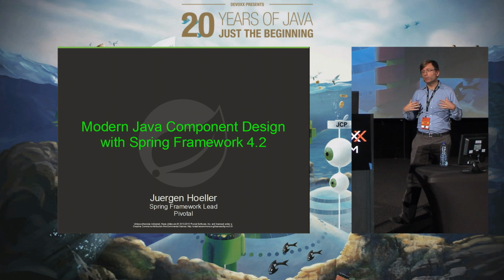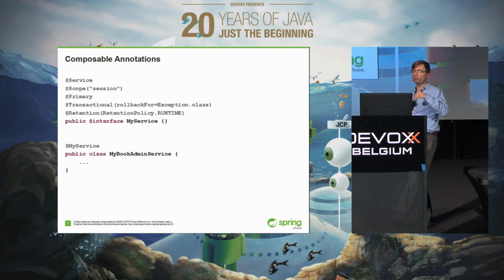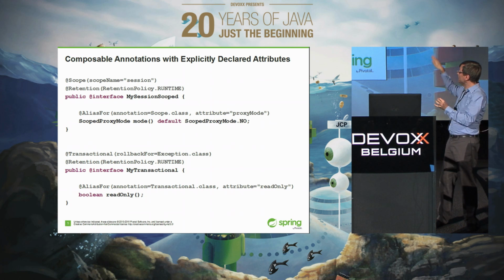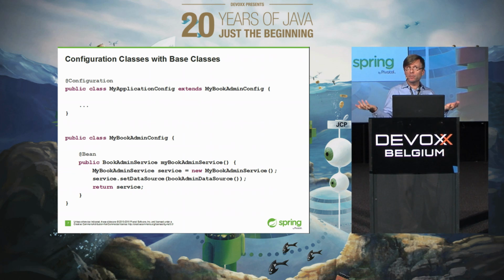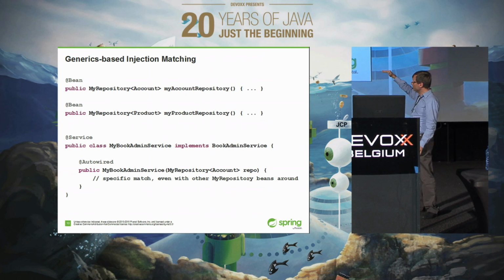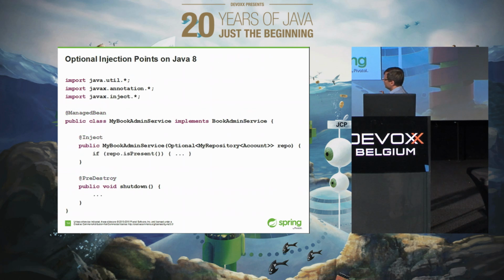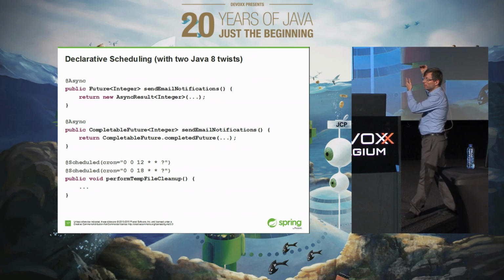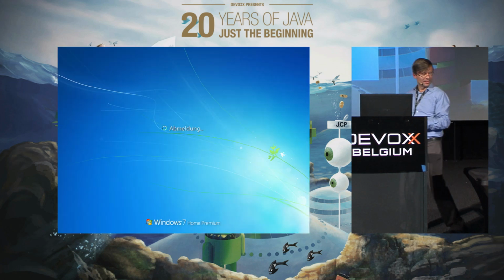Modern Java Component Design with Spring 4.2 by Juergen Hoeller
Spring's programming and configuration model has a strong design philosophy with respect to application components and configuration artifacts. Spring's annotation-based component story is fine-tuned for source code readability as well as consistency across an entire application's codebase. This session presents selected Spring Framework 4 component model highlights, with a focus on the upcoming Spring Framework 4.2 and a selection of Java 8 enabled features, illustrated with many code examples and noteworthy design considerations.